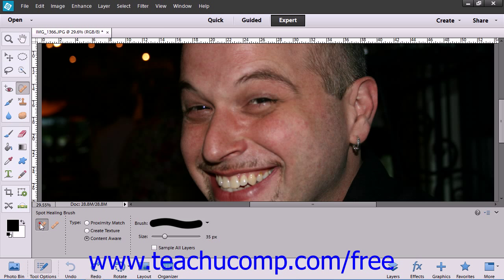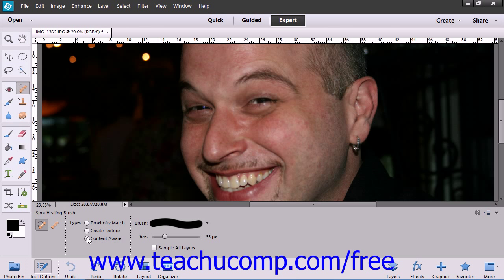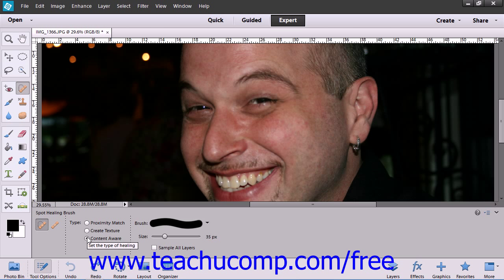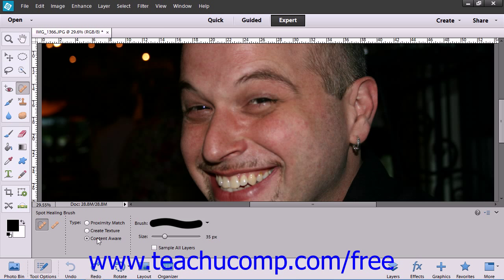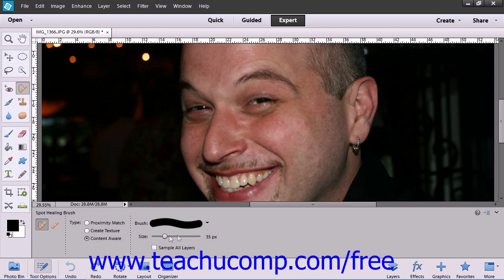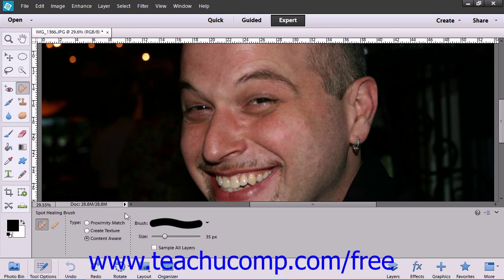Photoshop Elements 12 Tutorial The Spot Healing Brush Tool Adobe Training Lesson 13.17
Learn how to use the spot healing brush tool in Adobe Photoshop Elements A clip from Mastering Photoshop Elements Made Easy v. 12. - the most comprehensive Photoshop Elements tutorial available. Visit us today!